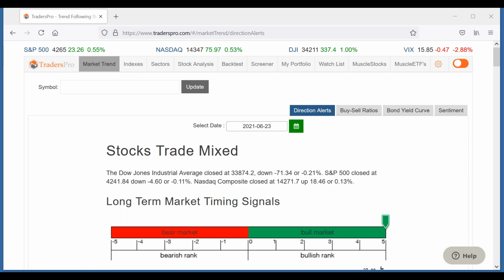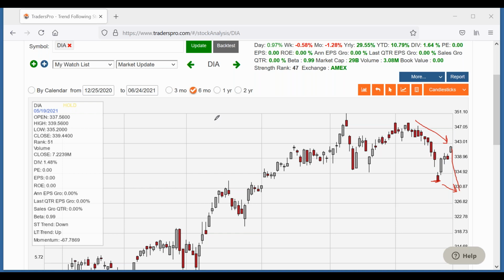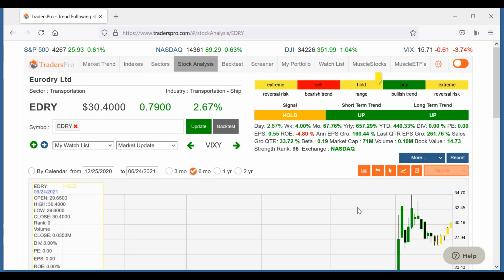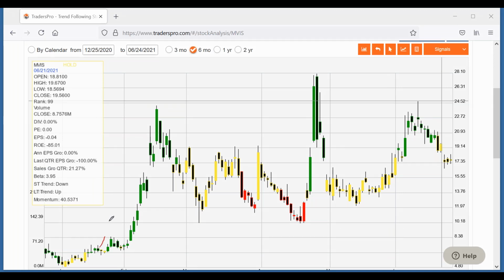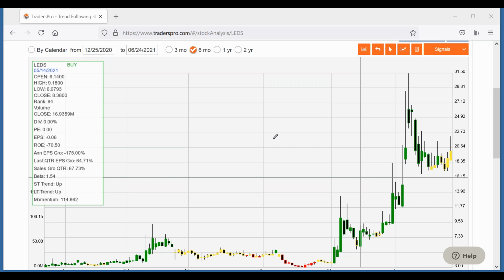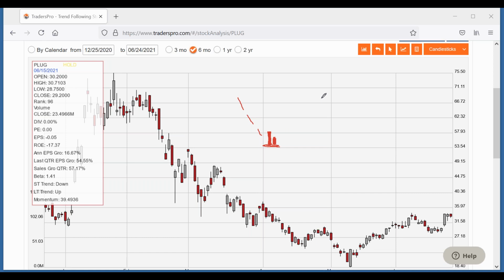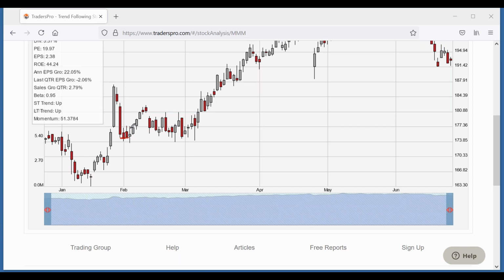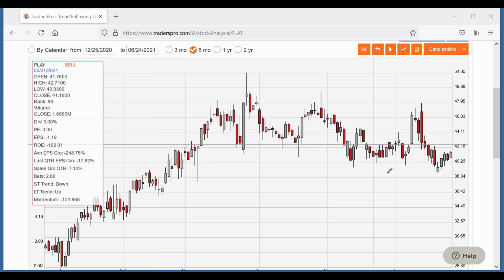Candlesticks - Matching Low